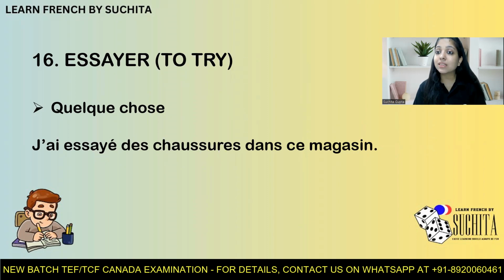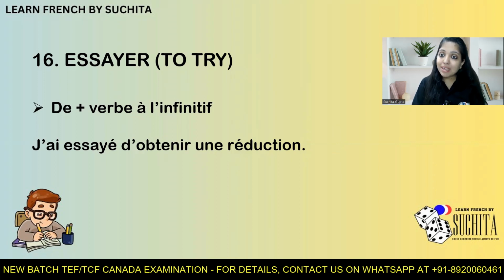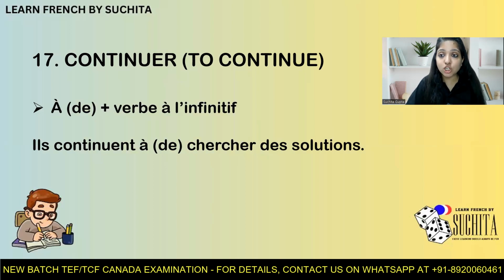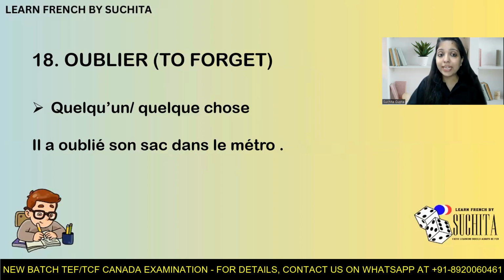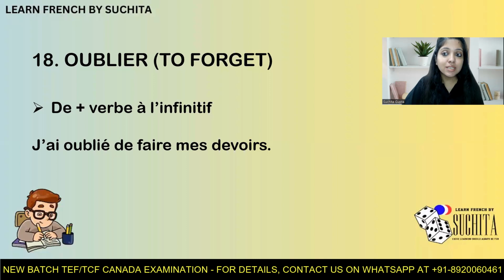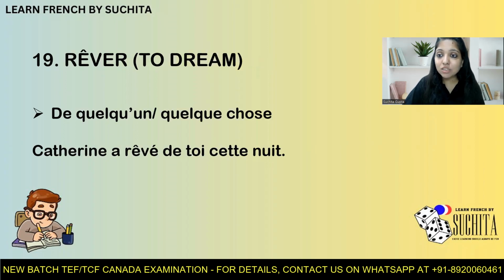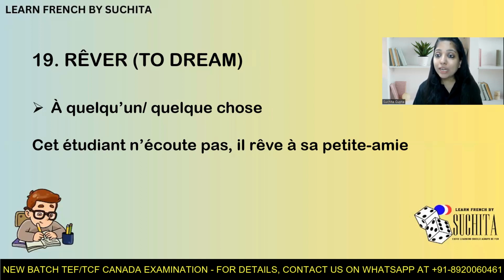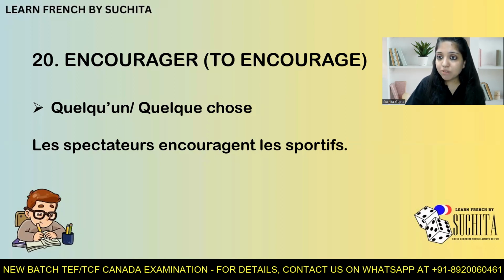5 Day Series - Verbs and their Prepositions (DAY 4) Verbs with à or de | By Suchita | +91-8920060461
has come up with a 5 day series to master the verbs and their suitable prepositions. In each video, 5 verbs will be introduced along with their suitable grammatical constructions. This is DAY 4 video | For Classes : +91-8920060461